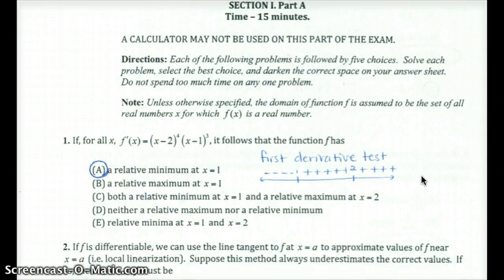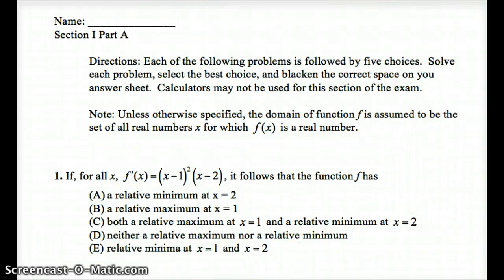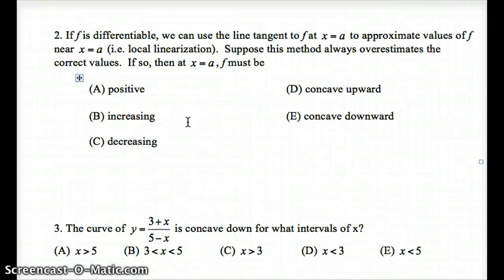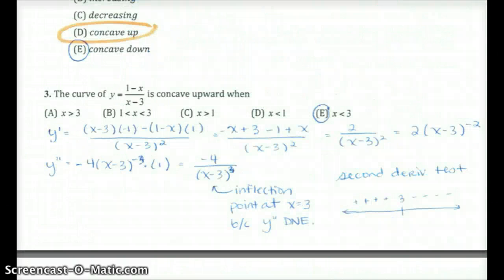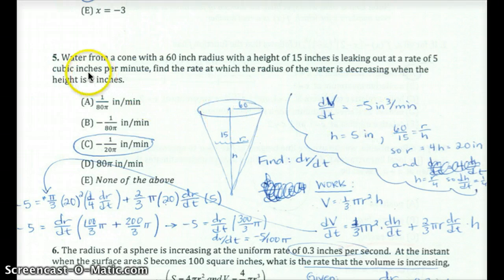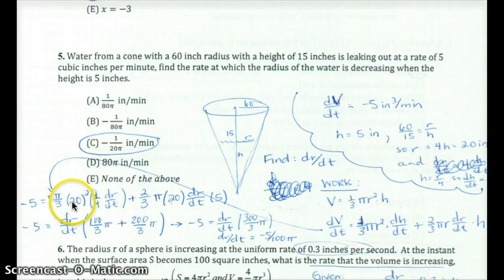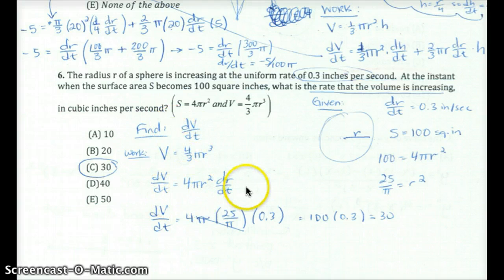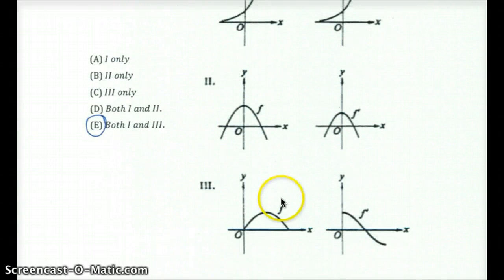Unit 4 Test Corrections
Section 1 Part A (Questions 1-8)